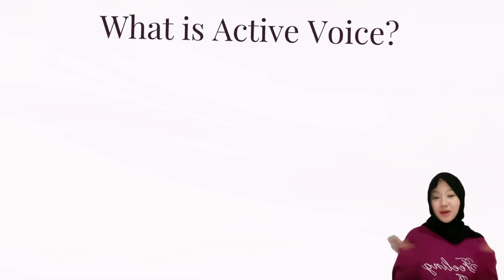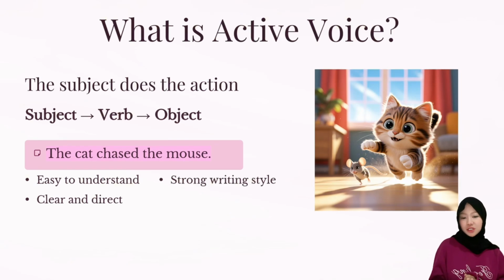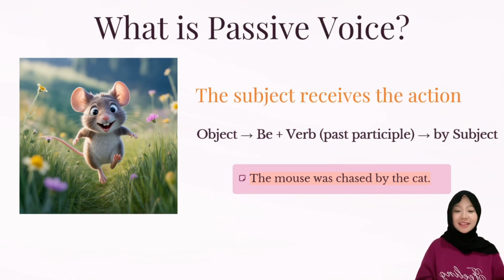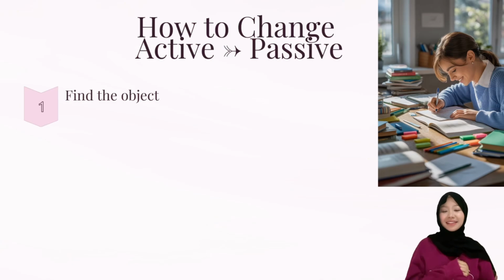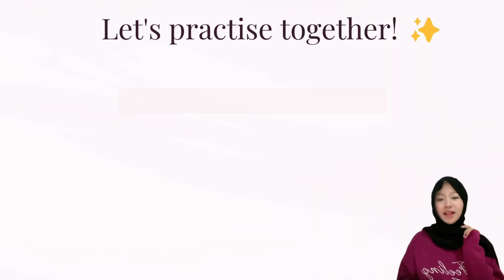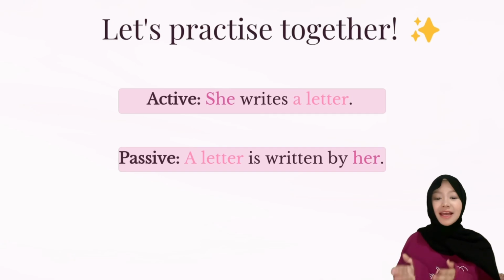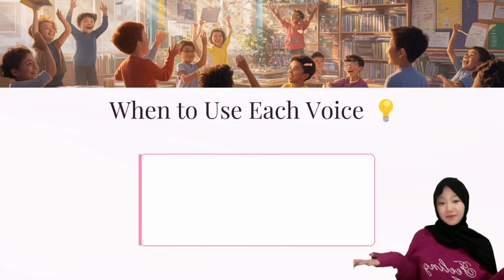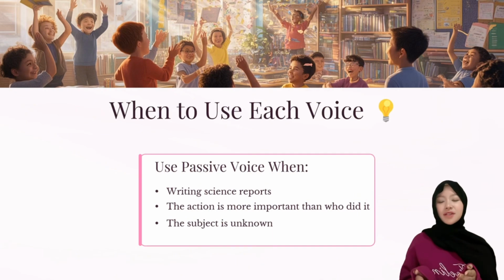Active vs Passive Voice Made Easy with Miss Ziza 💬✨ | Learn English the Fun Way!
Hey everyone! 🌷
Welcome back to my English learning corner,
I’m Miss Ziza, and today we’ll learn about Active and Passive Voice in a super simple and fun way! 🎉
You’ll find out:

💡 What’s the difference between active and passive voice
🛠 How to change sentences easily
🗣 When to use each one in real writing
Let’s learn English together and make grammar fun again! 💕